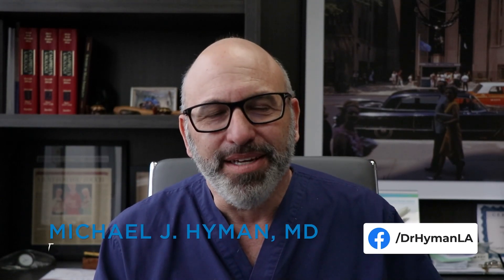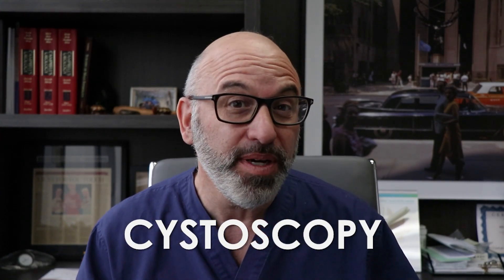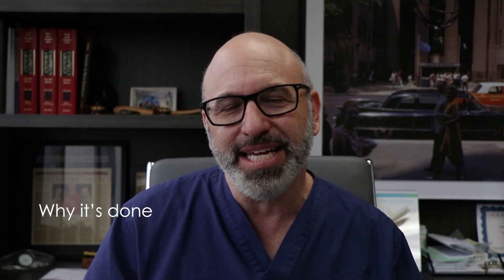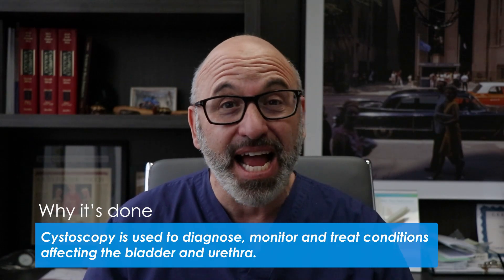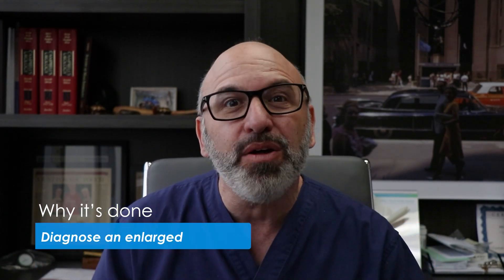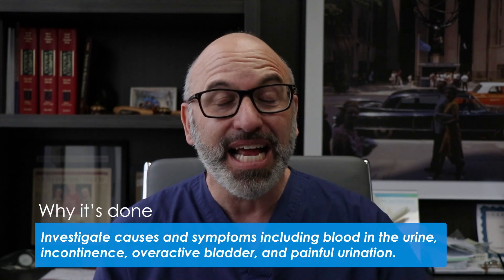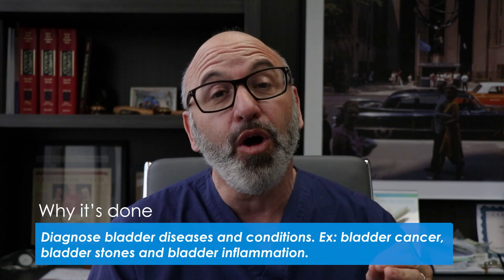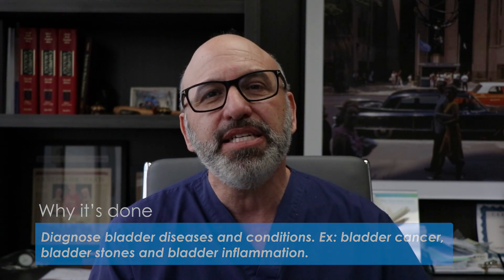What is Cystoscopy? | Michael J. Hyman, MD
Dr. Hyman explains in detail the cystoscopy procedure. This diagnostic procedure leverages state-of-the-art technology to allow your urologist to identify the source of your urinary issues.